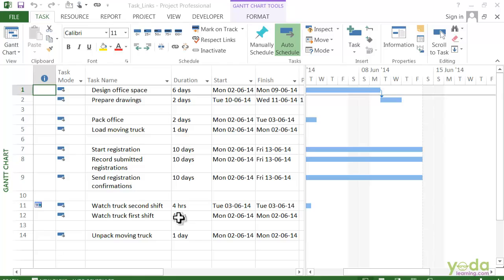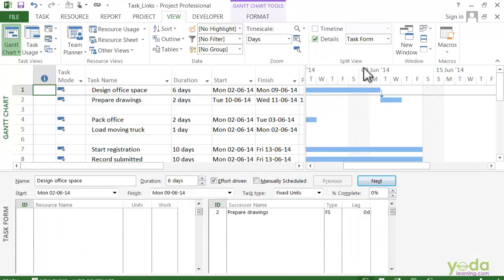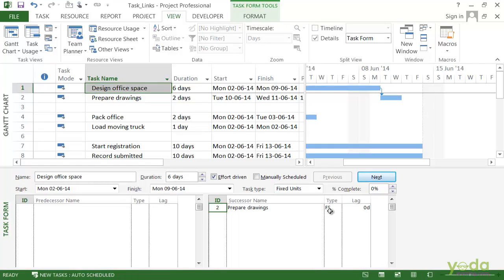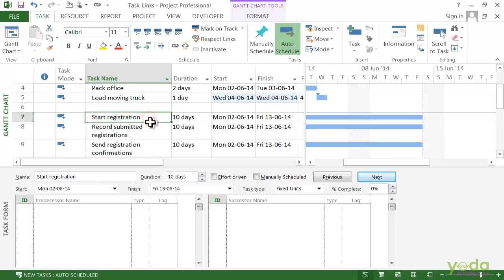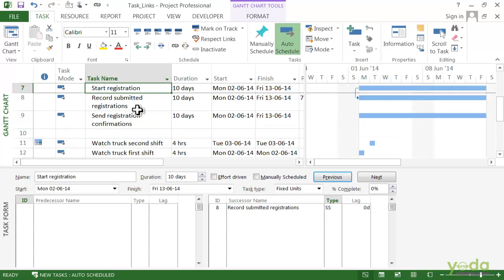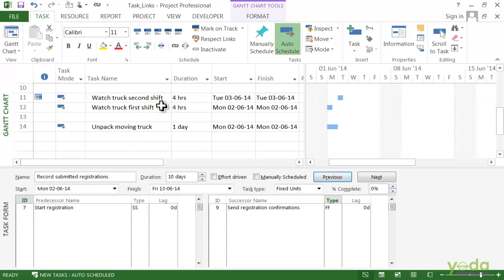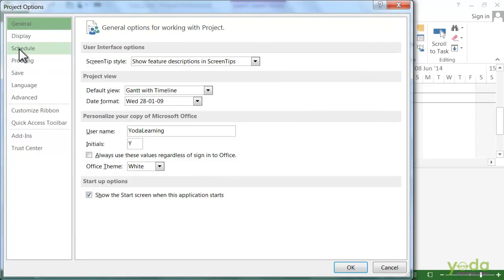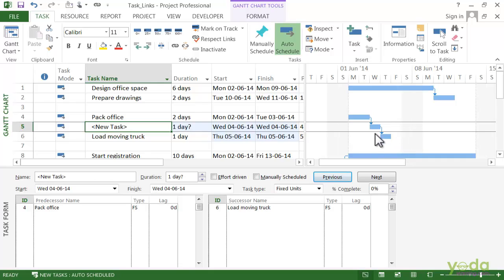001 Linking the Tasks